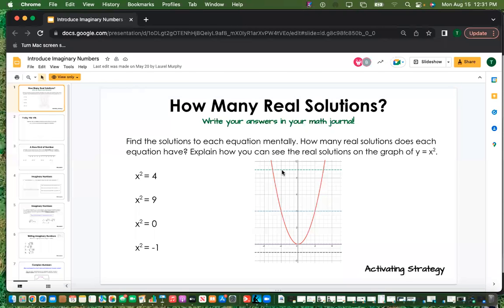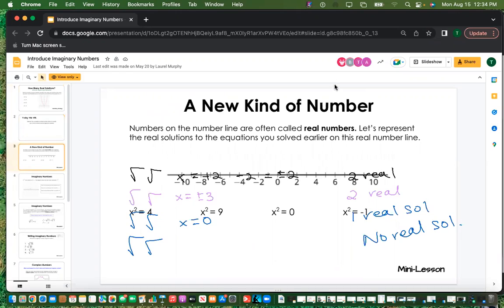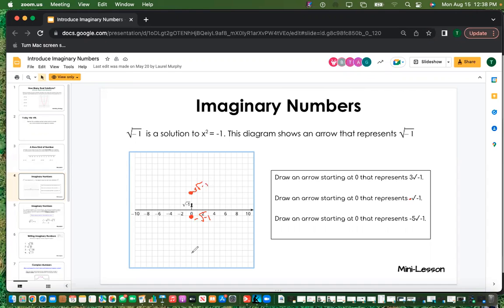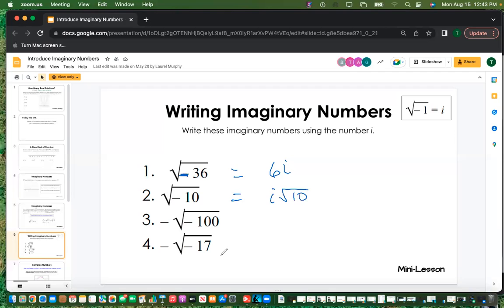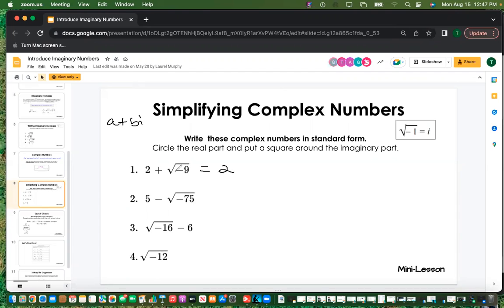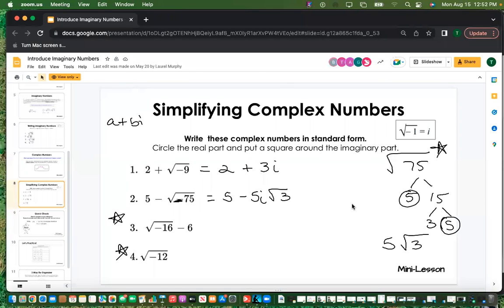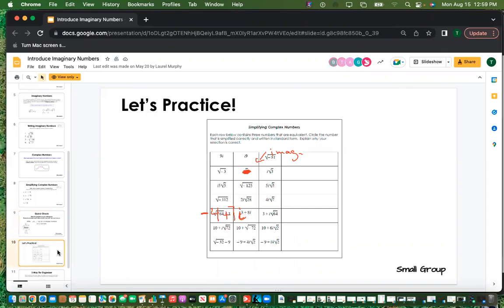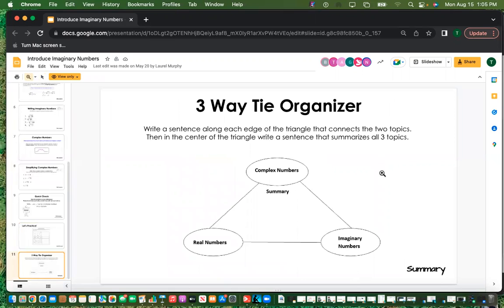Algebra 2 8/15